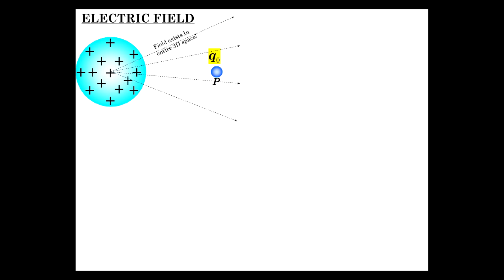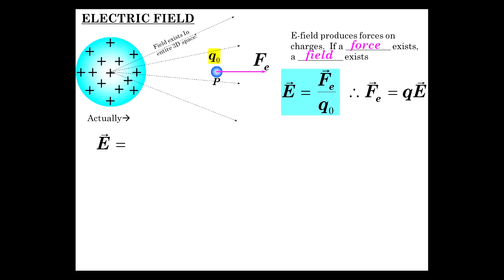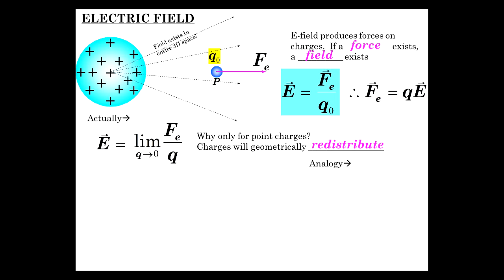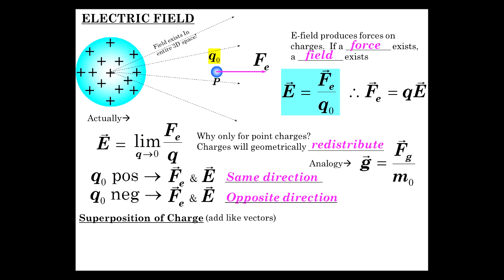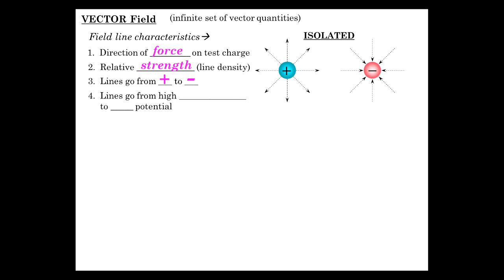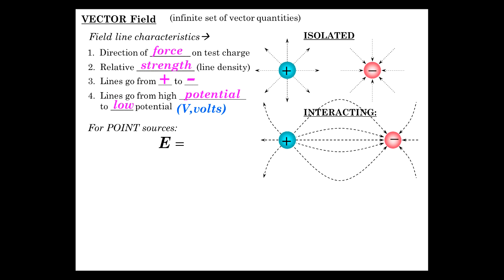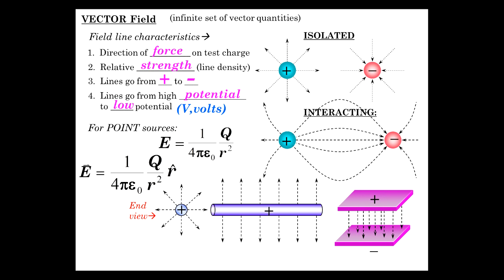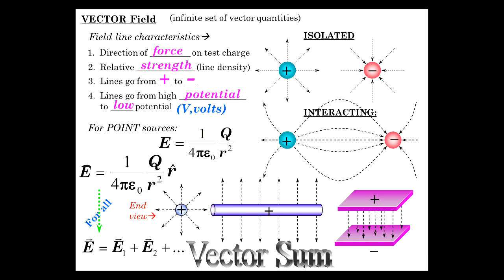Electric Charge and Fields Part 2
The Electric Field defined